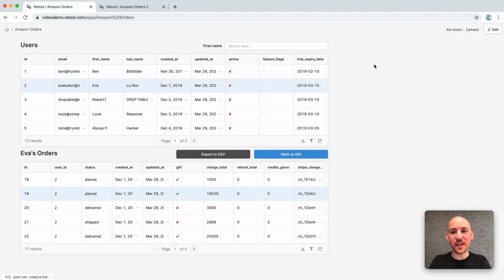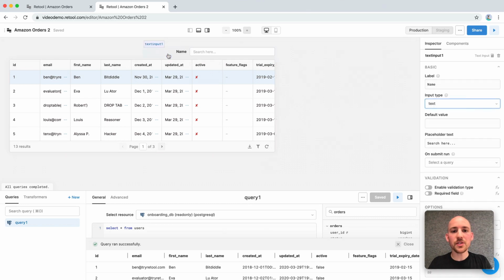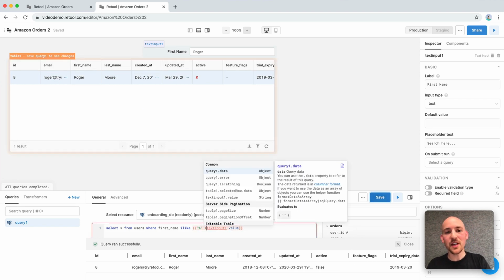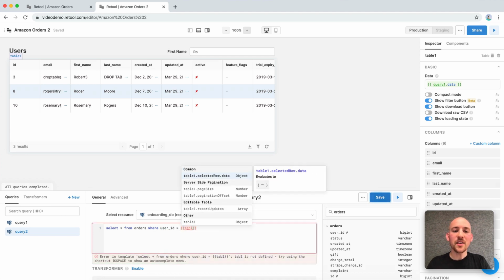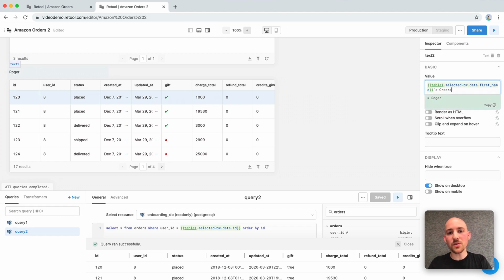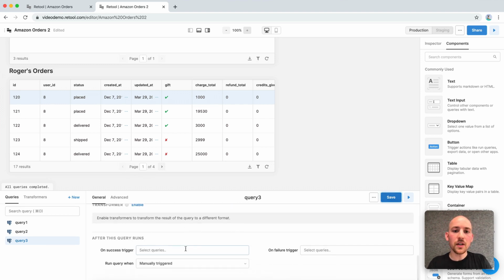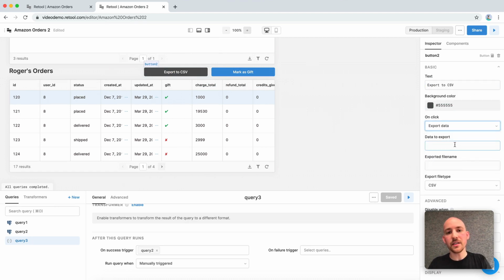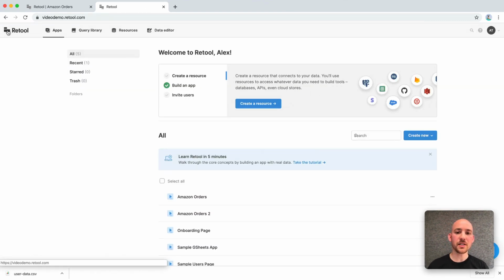intro to retool